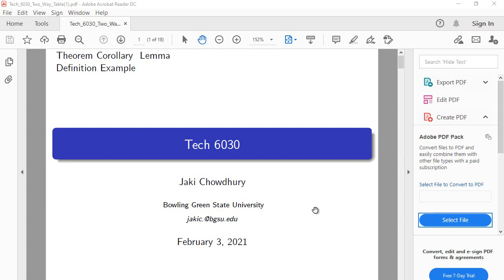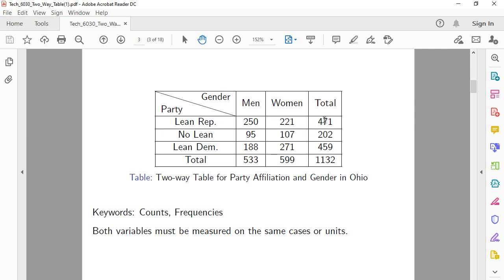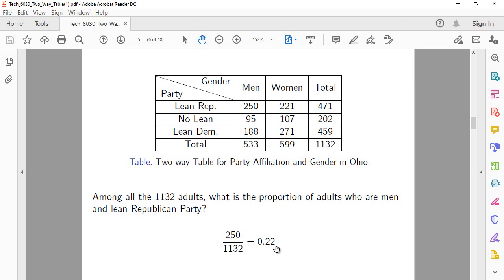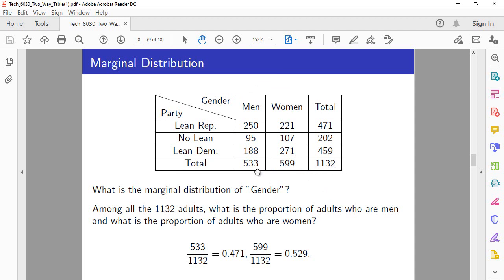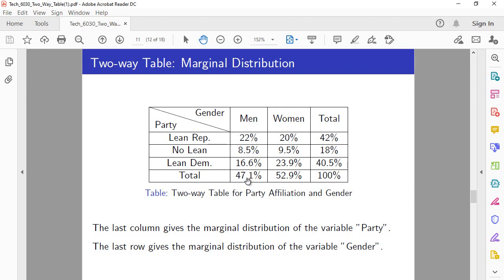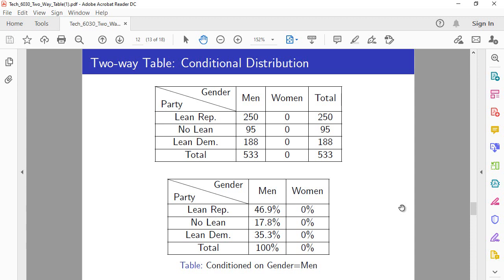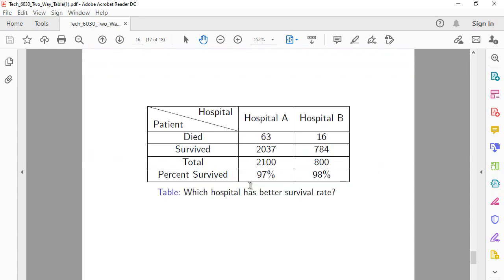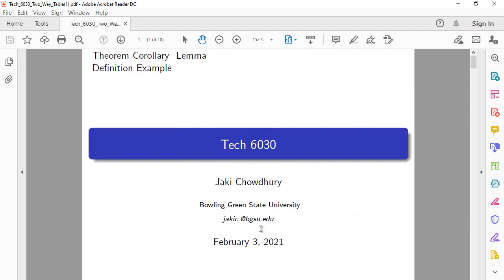Two way Table